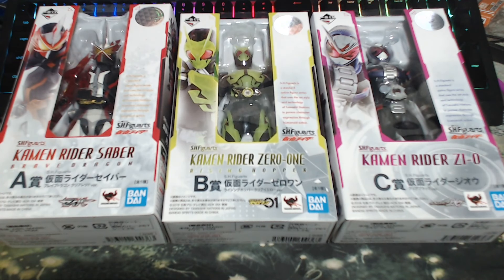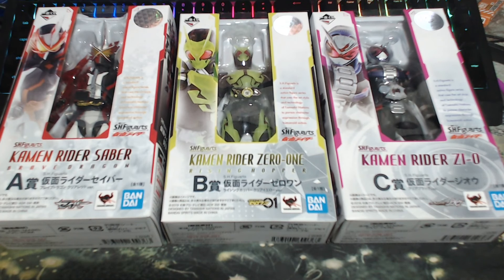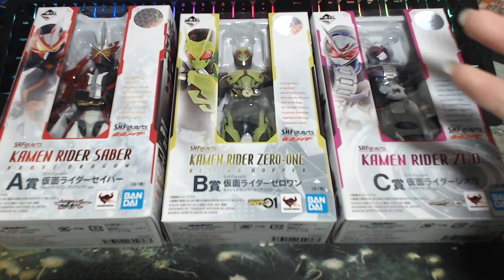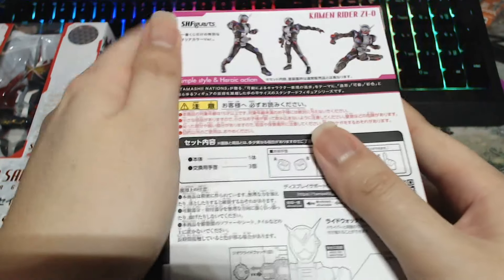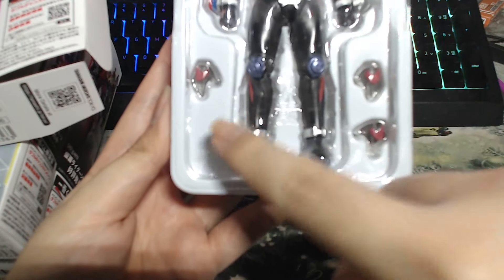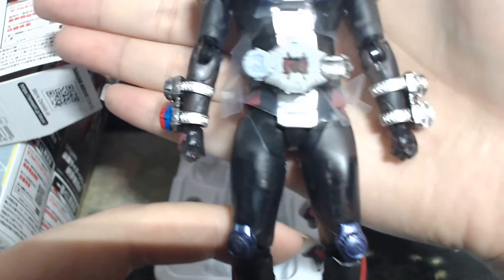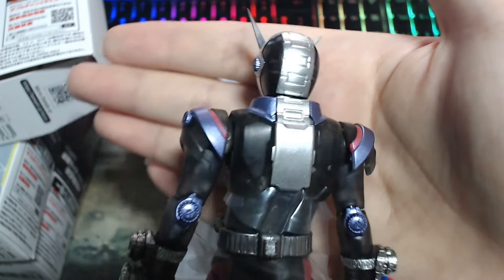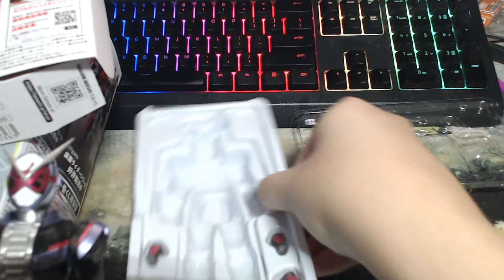Unprofessional Unboxing: Ichiban Kuji X SHF X KAmen Rider